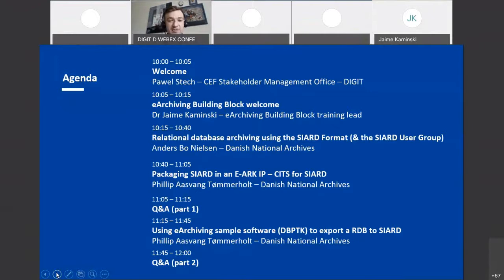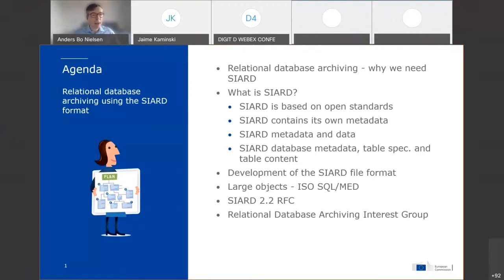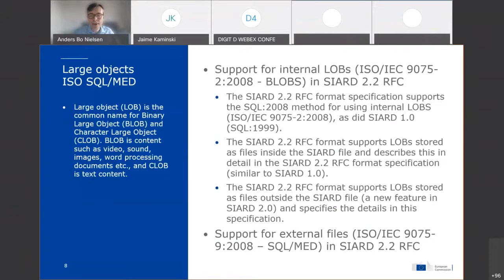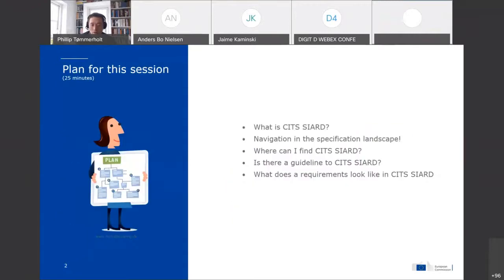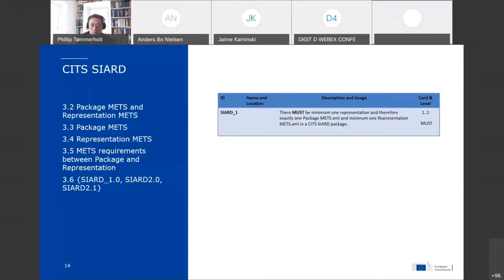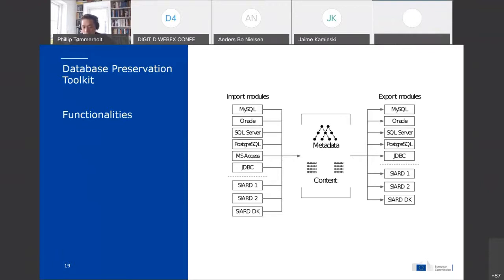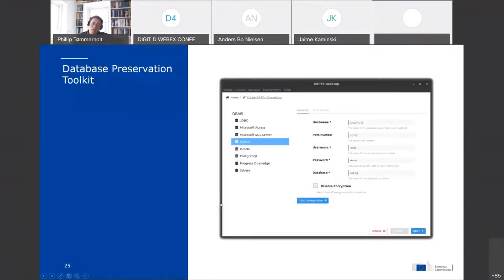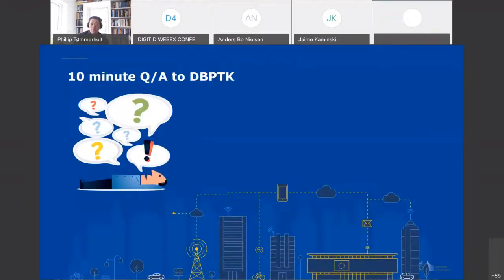eArchiving Webinar #10 Relational database archiving using SIARD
This webinar will present the recent developments in relational database archiving using the SIARD format, packaging SIARD in an E-ARK information package and exporting a database into SIARD format using the eArchiving sample software Database Preservation Toolkit.

The relational database is still the most widespread and dominant form of organising structured digital information and essential for data management in government as well as in business. Apart from handling traditional registries, relational databases are increasingly being used to manage a huge quantity of documents in the form of digital files. Despite the ISO standard for SQL, the interoperability of proprietary relational databases is limited, especially over time, a problem that the SIARD format addresses.

This eArchiving relational database archiving webinar is intended for any information managers, administrators and digital archivists who are interested in archiving relational databases by migrating from proprietary relational databases into the open SIARD format using open source eArchiving sample software.